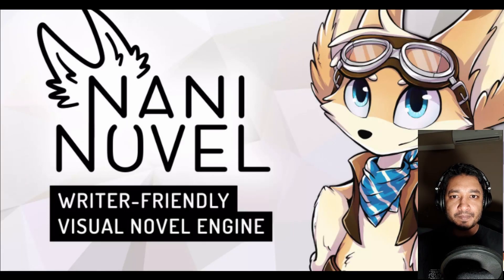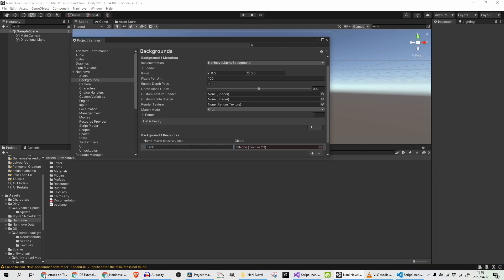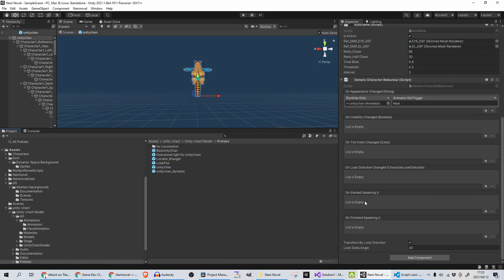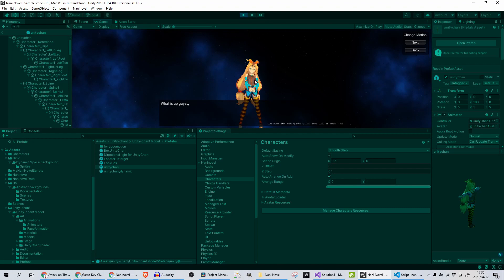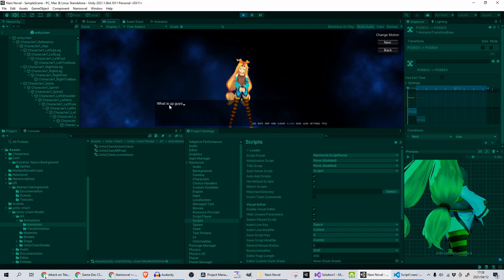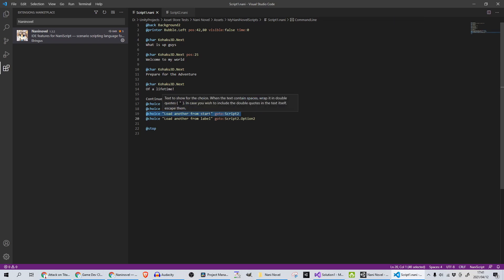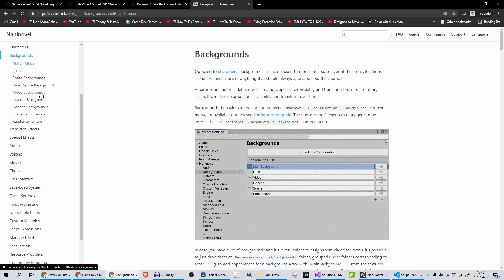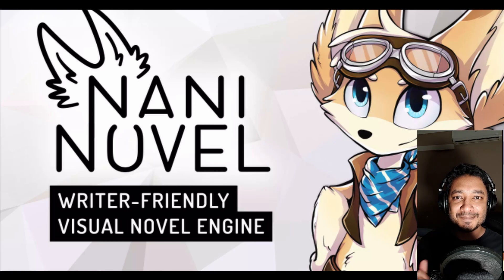Unity Asset Store Review - Visual Storytelling for your game with Nani Novel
This is how all assets should be made. Almost everything is perfect, and I am well impressed!

I just received this info from the developer of Nani Novel:
It's possible to switch between Naninovel and an independent gameplay mode; here's more info on that
Contents of Video:
0:00 Introduction
0:16 Finding the right assets
2:00 Adding a background
5:10 Adding a character
9:20 Scripting
15:37 Documentation Overview
18:08 To buy or not to buy?

If you are a complete beginner to Unity please have a look at my beginner tutorials using Unity Playground:To get started with Unity Playground watch the following tutorials: